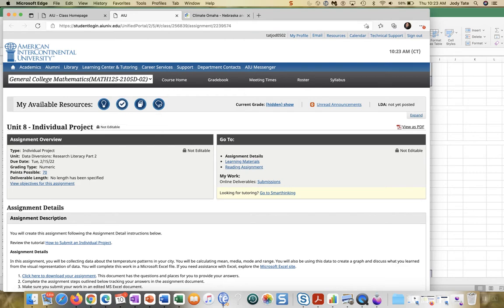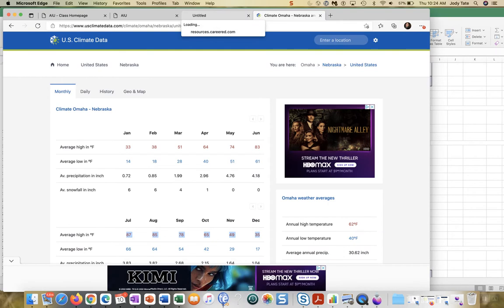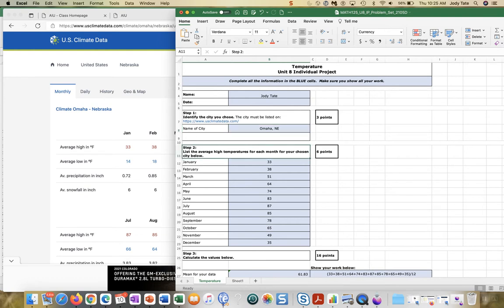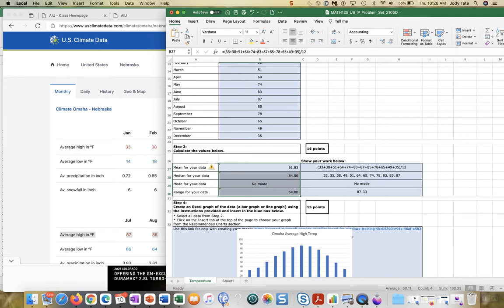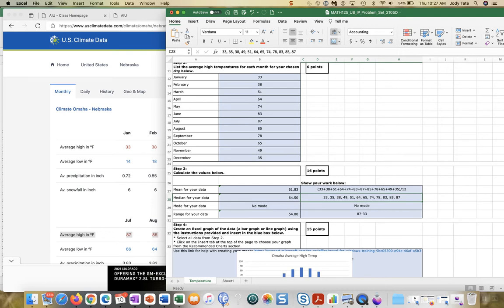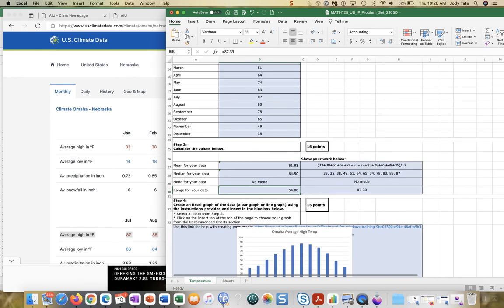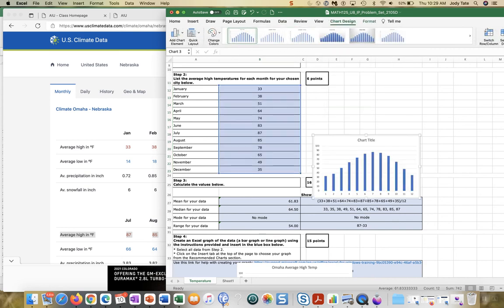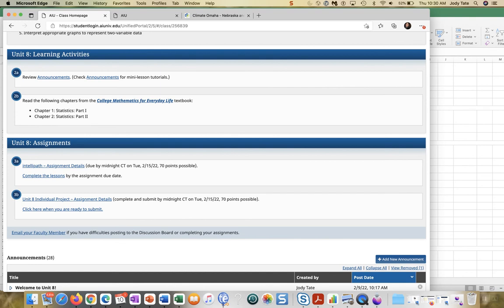Unit 8 Individual Project